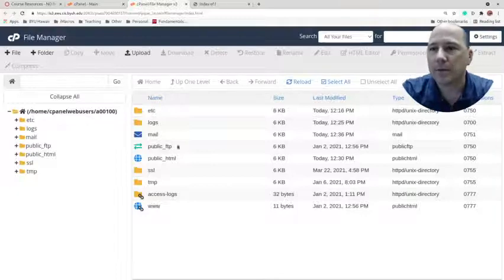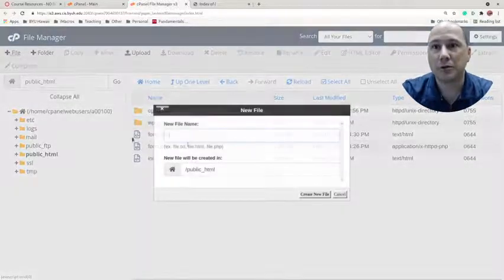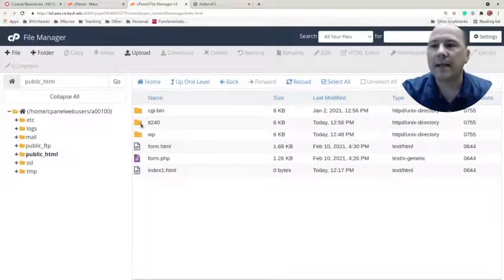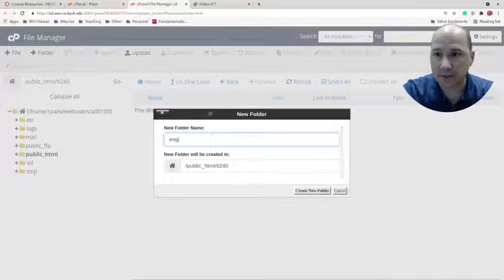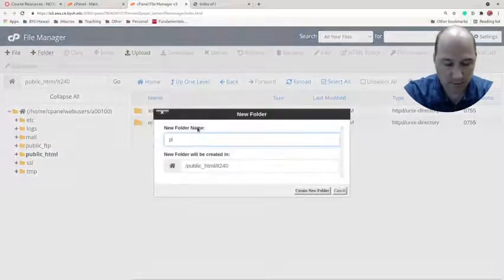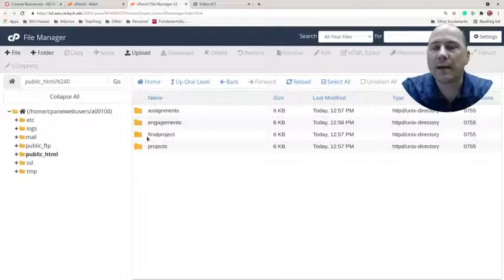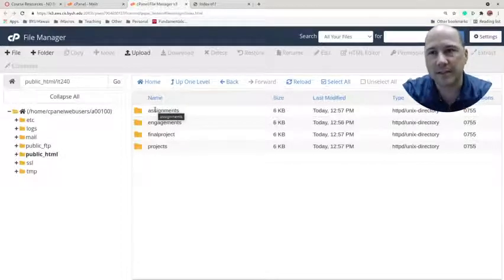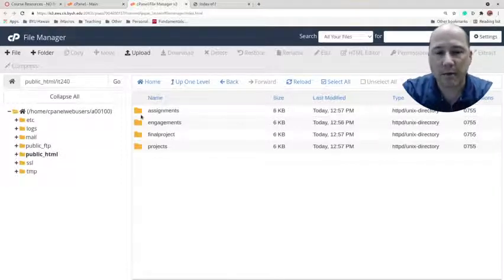Web Basics - Naming files and folders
You should be careful on how you name things. Avoid spaces, capitalization, and special characters.